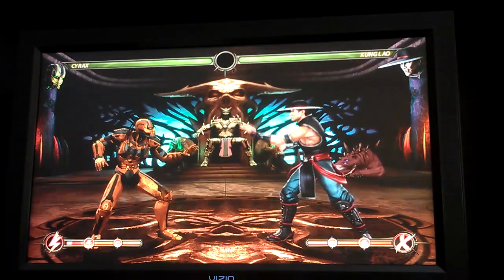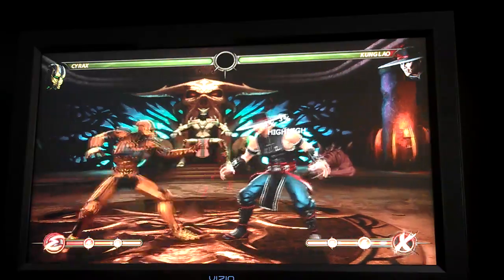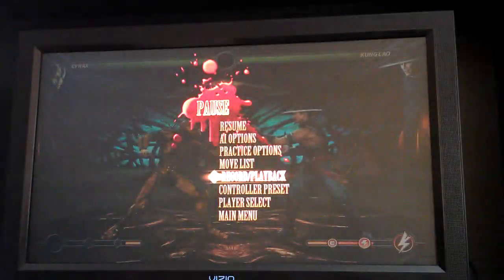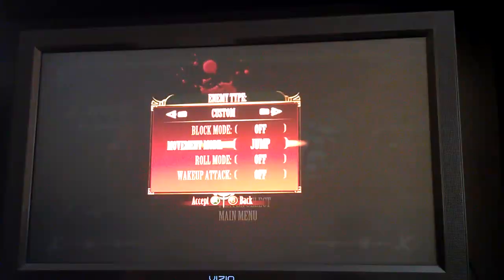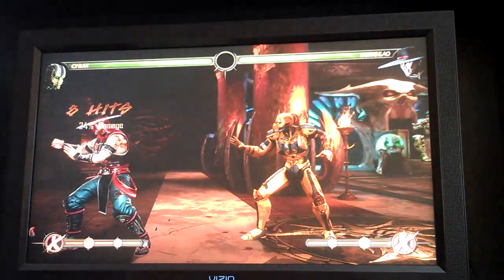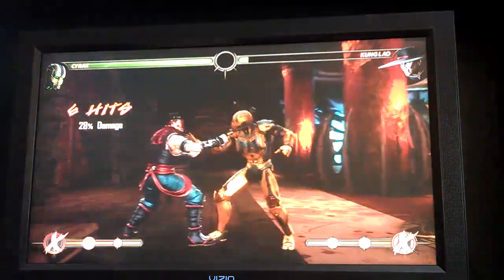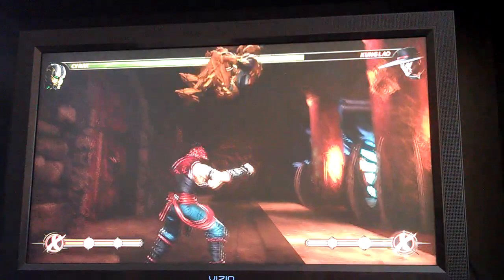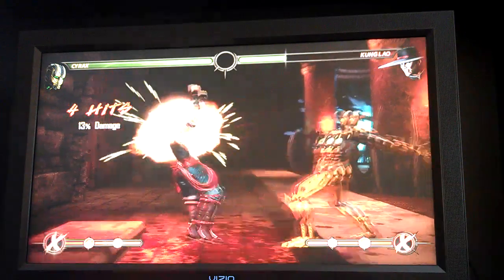Meterless cyrax combos